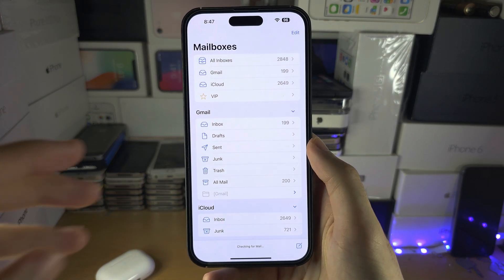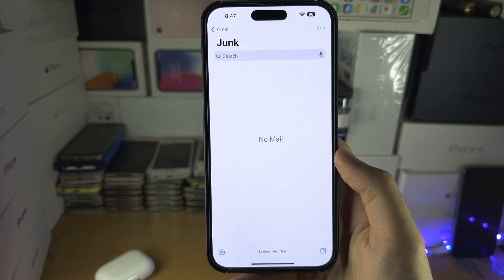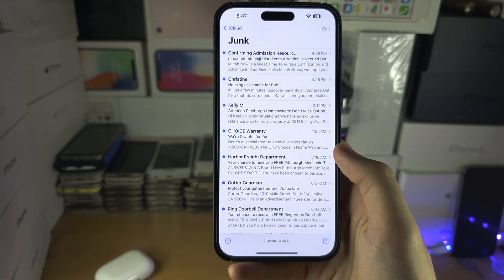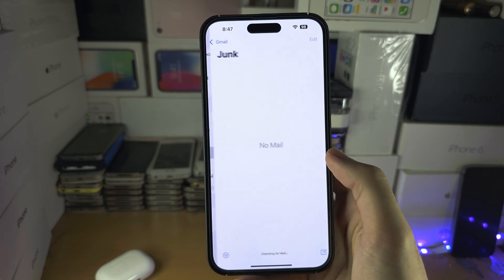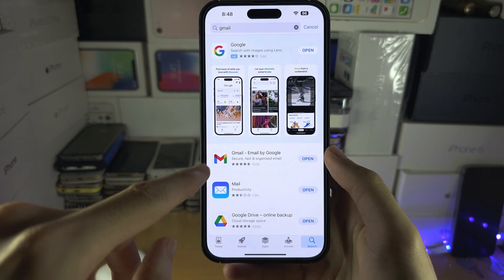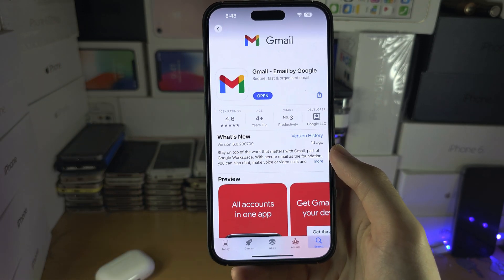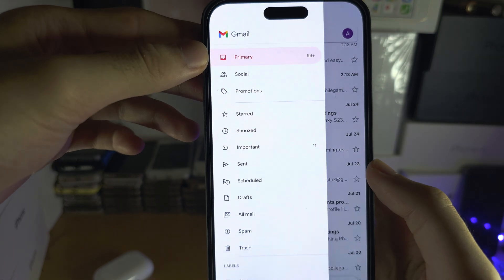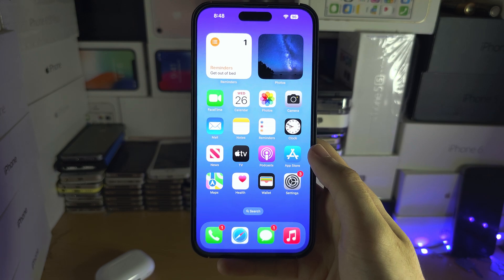Junk / Spam Folder NOT Working on iPhone Mail? (SOLVED)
Learn how to fix spam or junk folder not working in iPhone's mail app.